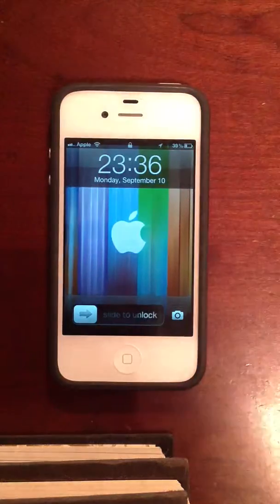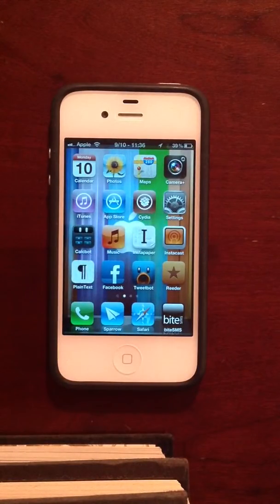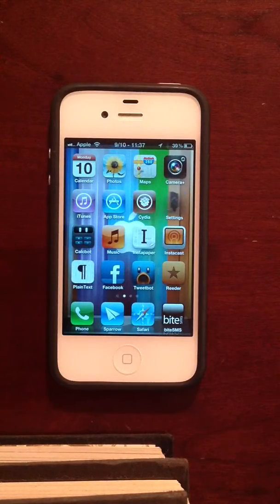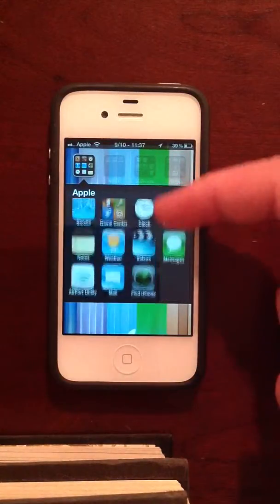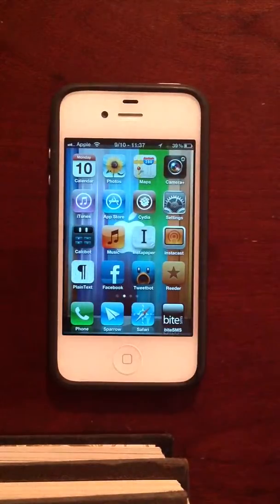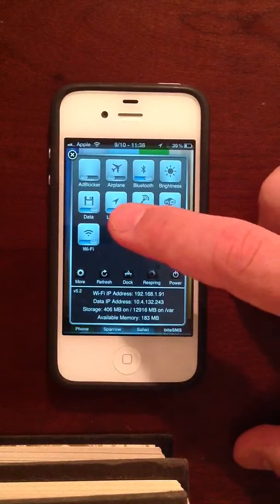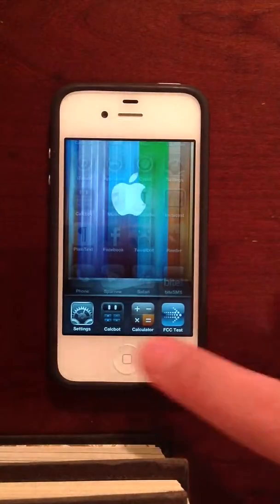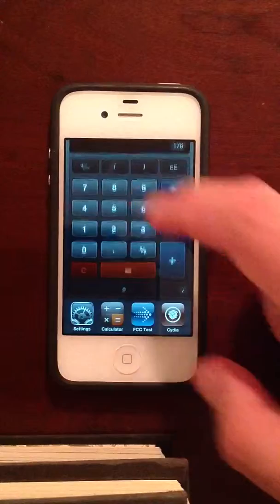Jailbreak Overview iOS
My current iPhone 4S running iOS 5.1.1 and jailbroken. Showing off some of my favorite tweaks.